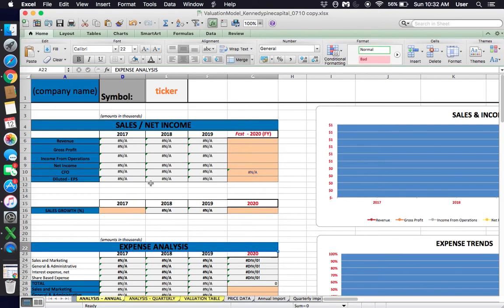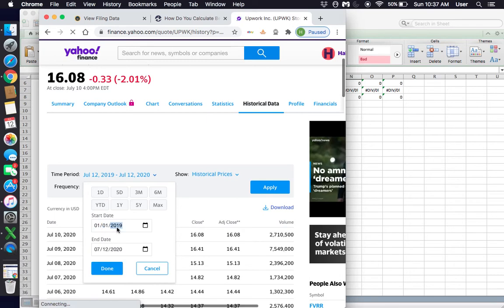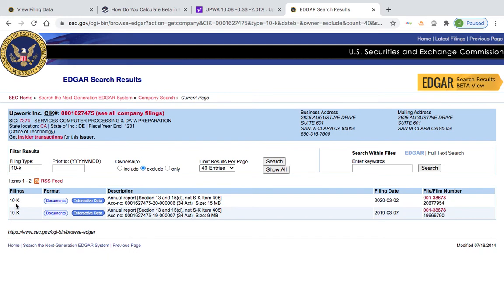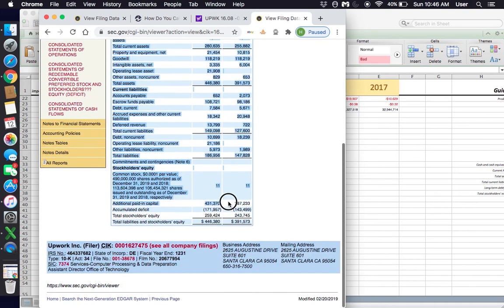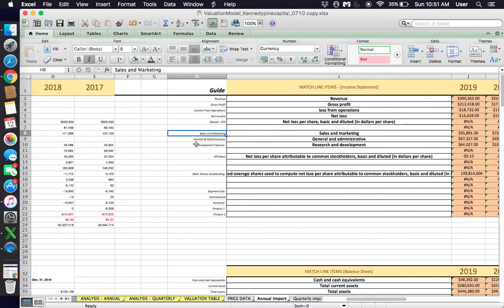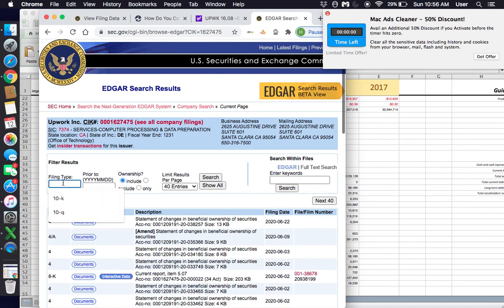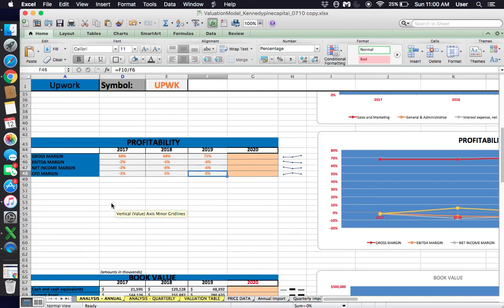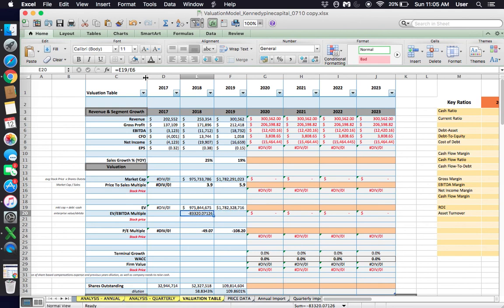KennedyPine Capital Valuation Model (Data Import)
Video 1 explains how to import and format data into the model.